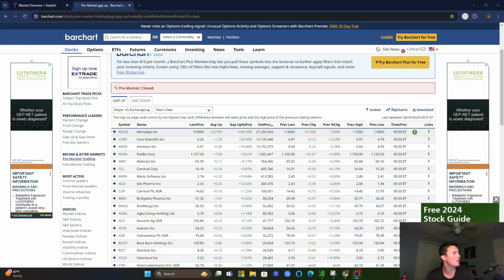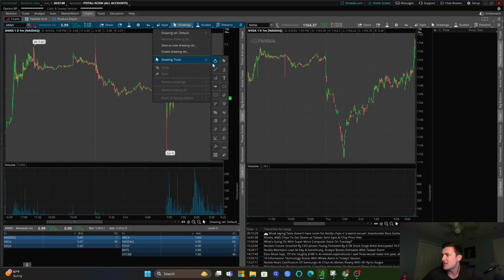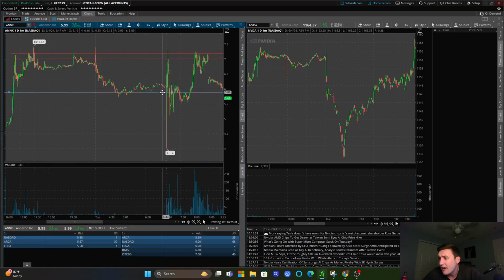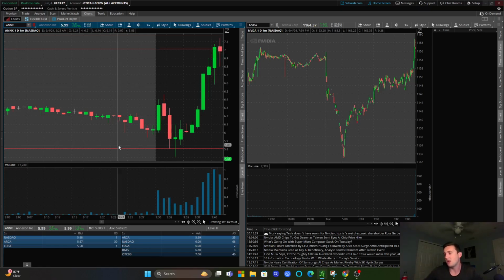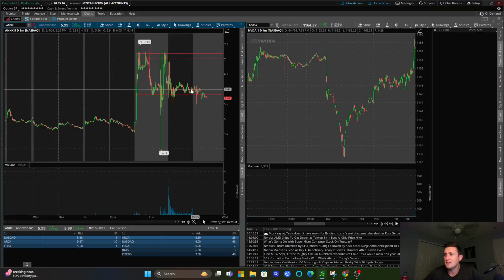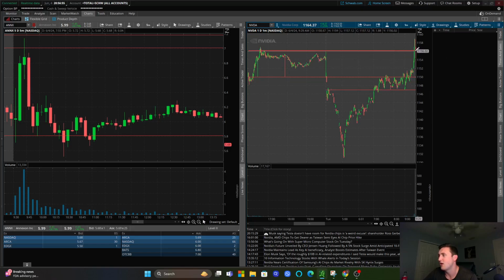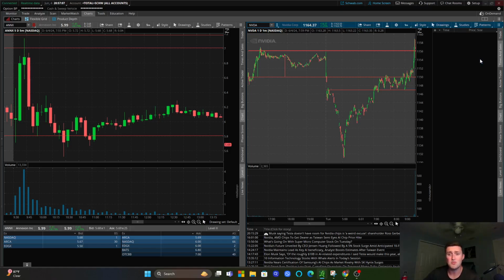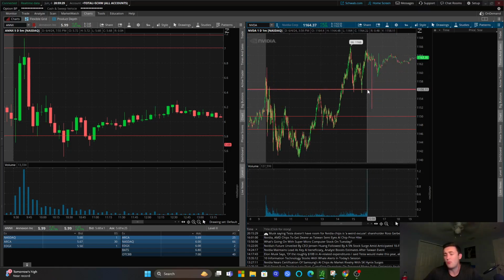How to Use Premarket Support & Resistance Zones for Profitable Trades!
See how you can find market bottoms buy using moving averages to enhance your entries.